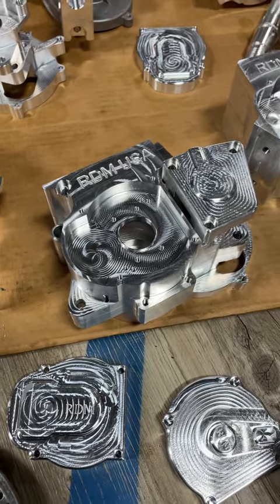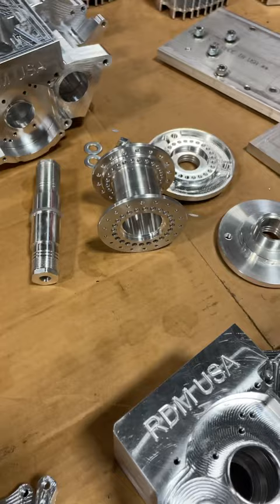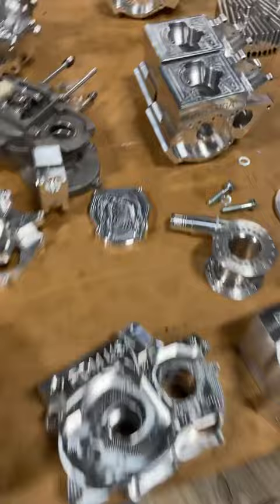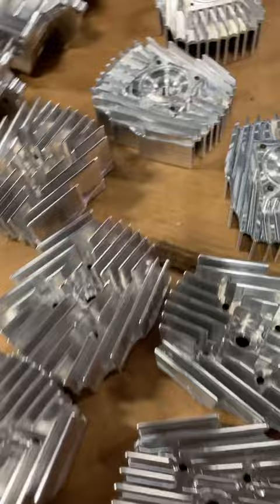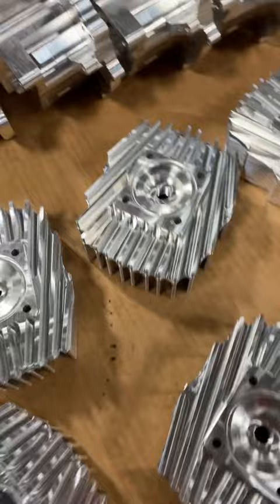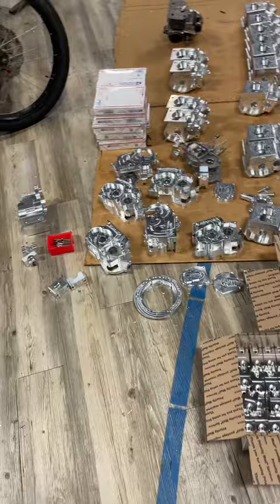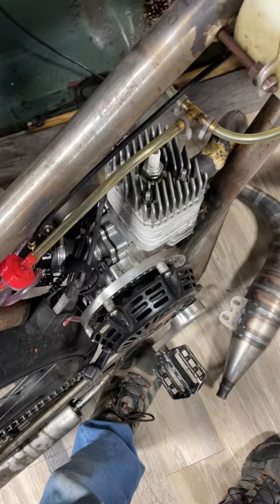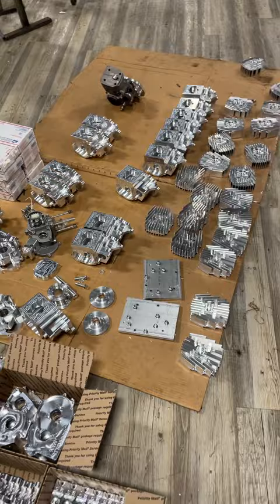RDM new product part 2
RDManu.com